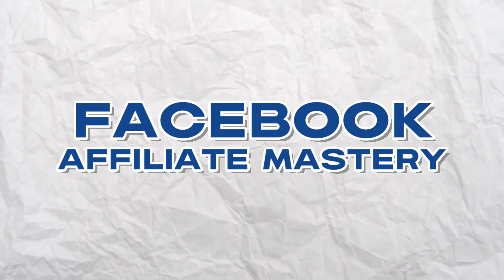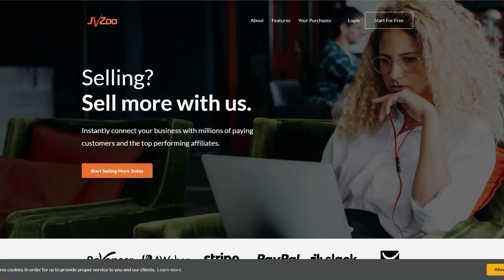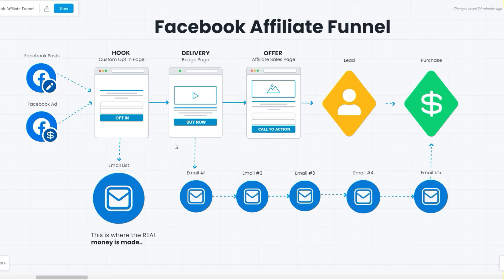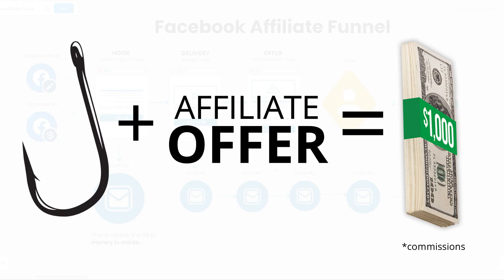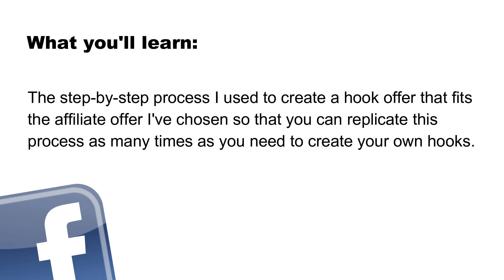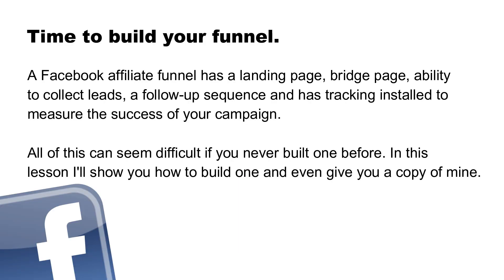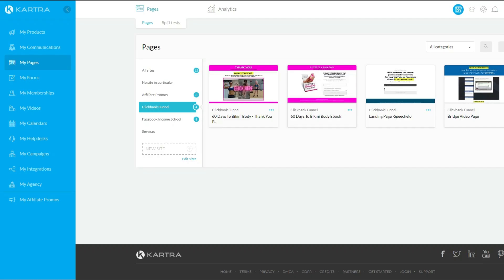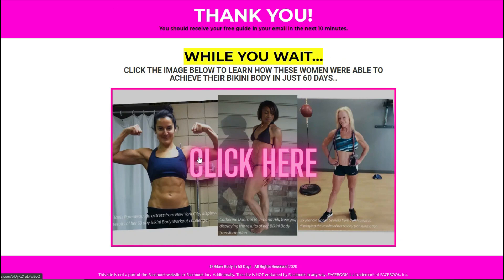FREE COURSE: Make $9,000/MONTH With Affiliate Marketing on Facebook!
Complete step-by-step course on how to make money on Facebook using affiliate marketing for beginners.

For YouTubers & content creators looking to work 1-ON-1 with Lester!

Free training: How I made $23,197.10 in 90 days as a content creator

00:00:00 Introduction
00:01:20 Overview
00:02:07 Affiliate Marketing Explained
00:04:55 Affiliate Networks
00:09:23 Rules For Success
00:11:26 Facebook Affiliate Funnel
00:16:35 Finding Offers
00:26:58 Creating Hook Offer
00:34:50 Creating a Funnel
00:49:12 Tracking Clicks & Leads
00:54:41 Pixel Tracking Events
00:56:09 Tracking Clicks To Offer
01:01:12 Email Sequences
01:12:53 Hot Audiences
01:18:34 Cold Audiences
01:28:18 Piggyback Method
01:33:49 Creating Compliant Ads
01:39:20 Campaign Ads Part One
01:48:27 Campaign Ads Part Two
01:54:24 Offer Cycling
02:03:13 Secret To Affiliate Success
02:12:51 Conclusion